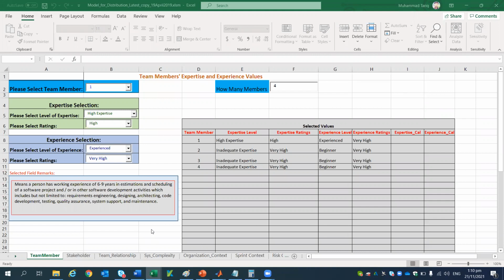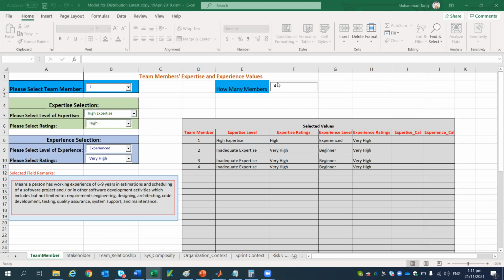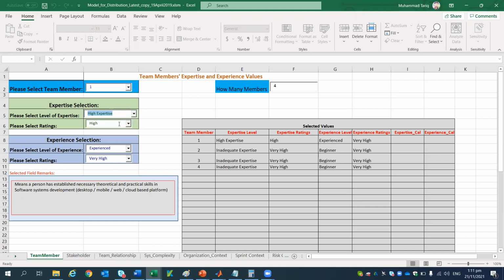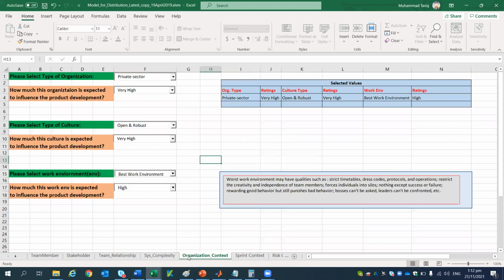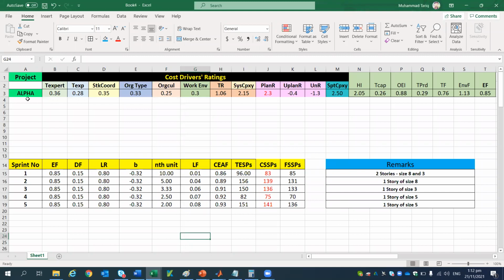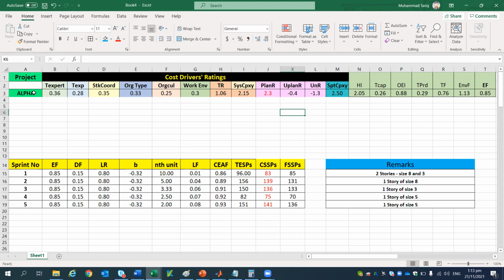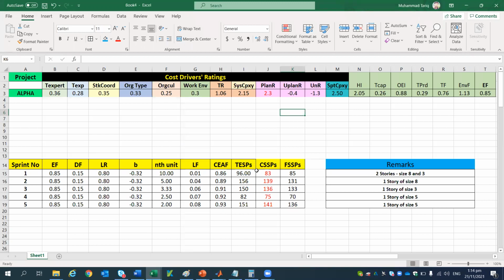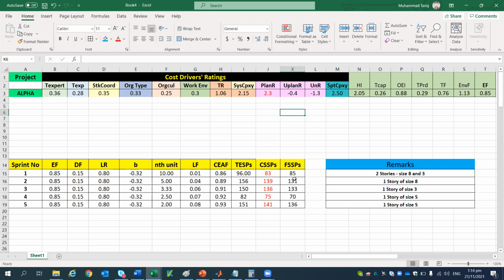Demo of COEEMO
This Video explains how one can use COEEMO (Cost Effort Estimation Model) for estimating story points for their upcoming sprints in agile development context.